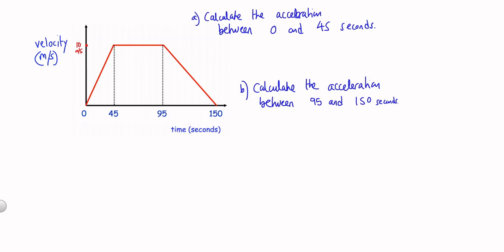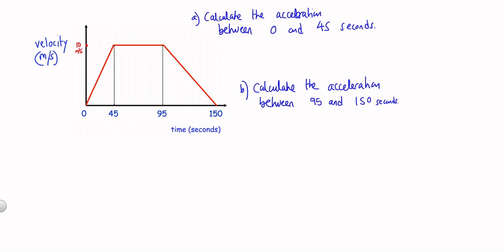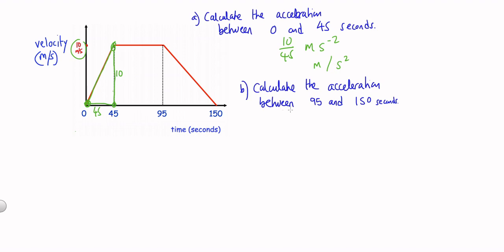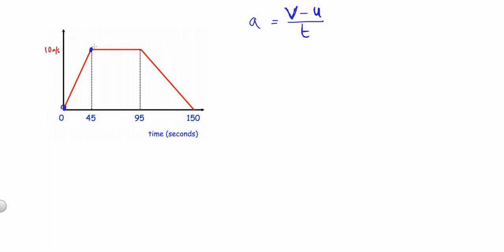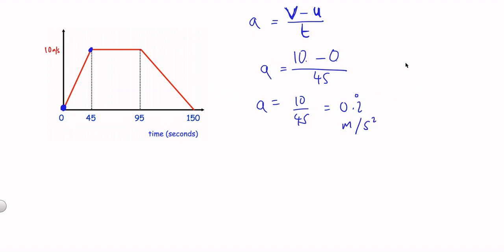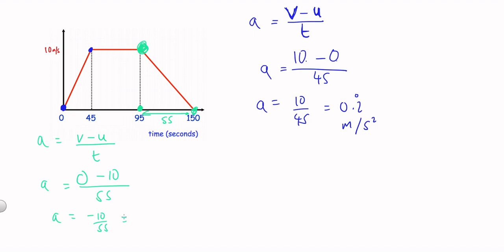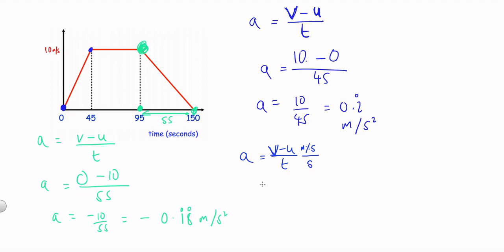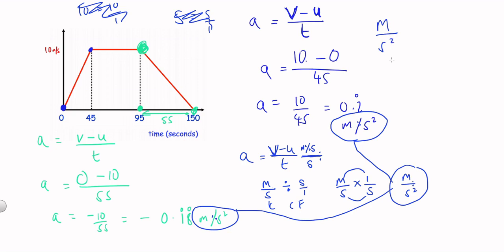03 Speed Time Graph - Acceleration